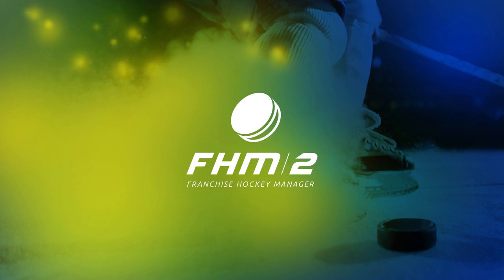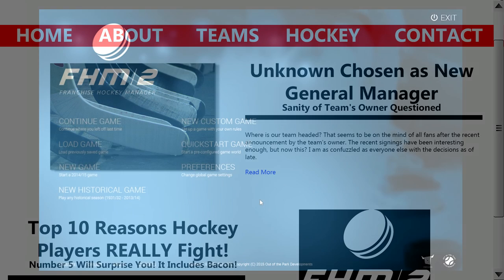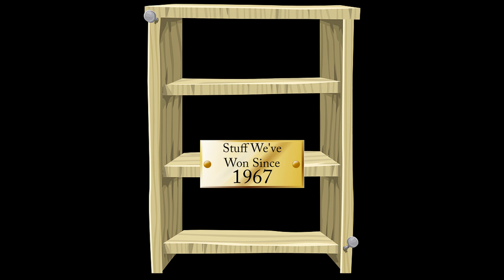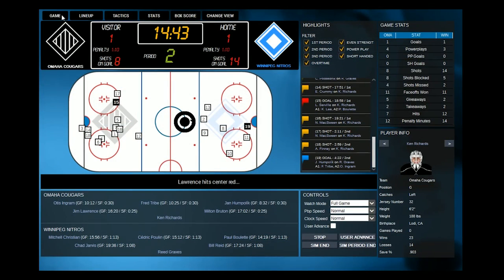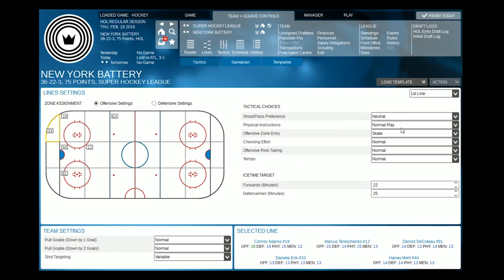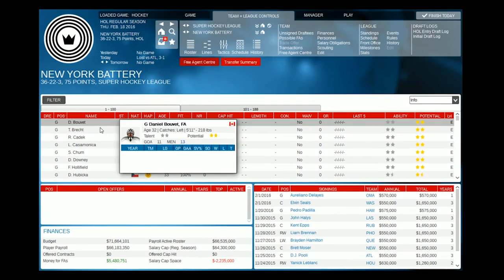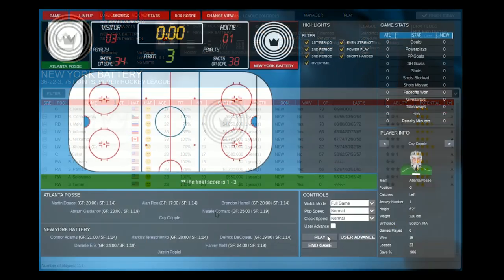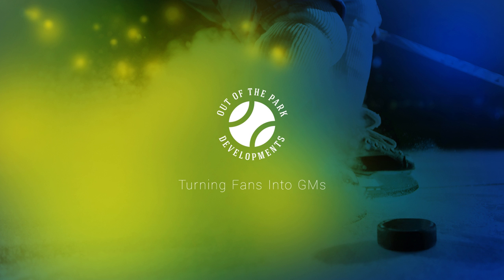Franchise Hockey Manager 2 Trailer Video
Franchise Hockey Manager 2 (FHM 2) is the deepest, most immersive, and most customizable hockey management game in the world. It's the closest you can get to being a professional hockey coach or general manager. Choose one of 21 real leagues from around the world and select a team to guide to glory. Or, create your own fictional setup and league. Or, if replaying history is more your thing, you can go back and relive any NHL or WHA season from 1931 to present. In FHM 2 you are in charge of signing free agents, making big trades or waiver wire pickups, drafting the next crop of superstars, setting your lines and in-game tactics and much more.